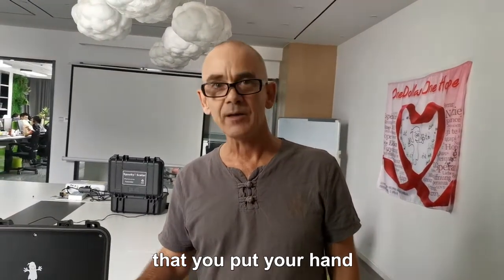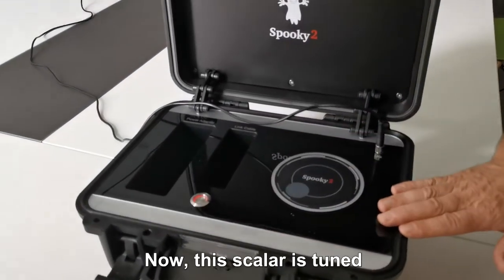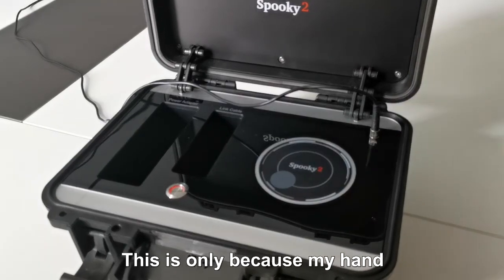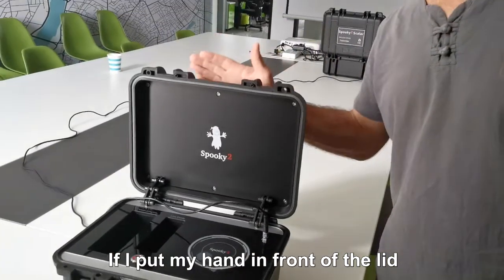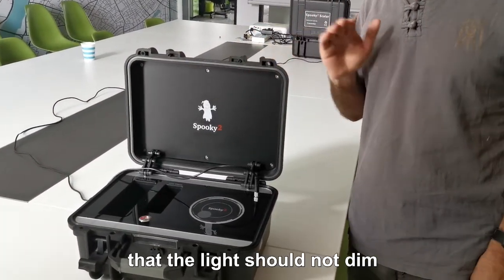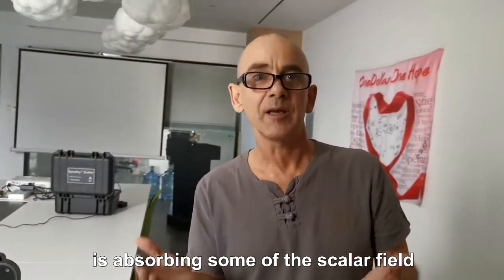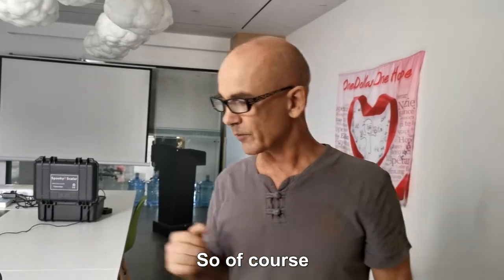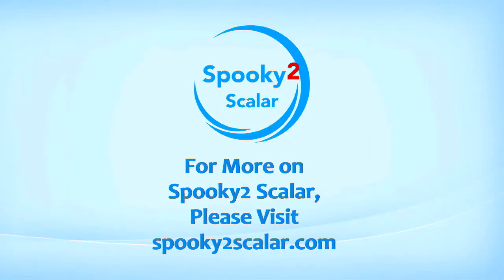Q&A: Should the Receiver light not be dim when I put my hand in front of the lid?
There is a rumour circulating that you put your hand on the Receiver coil, the light should not dim. Now, this scalar is tuned doing scalar mode. The light is dimming when I put my hand on the coil. This is only because my hand that’s got capacitance is changing the resonant point of this coil. If I put my hand in front of the lid, this is also not a good indication that scalar field is operating. Some people are saying that the light should not dim. When the hand goes in front of the lid. It will dim, because your body is absorbing some of the scalar field. My body is becoming a scalar receiver. So of course, the light will dim slightly.